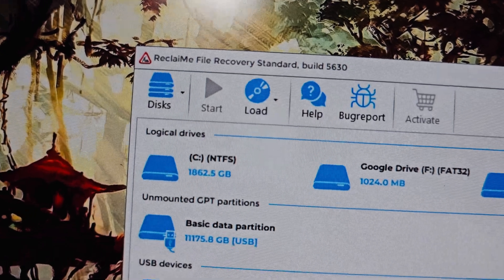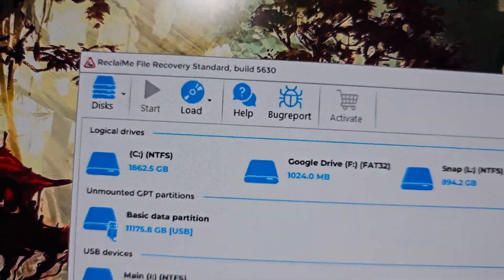How to recover your SD Card - No Sponsors!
SD card recovery? I paid for the apps I use. These are real tips from 20 years of experaince about who I recover files from an SD or any other memory card.

My Shadow Hackers LIVE Workshop ...

Yes this can work on deleted files and formatted cards. But stop using a card as soon as something goes wrong.

Apps I mentioned are ReclaimMe (high end consumer grade) and RStudio (high end shop grade). I won't put links because I don't want to imply any sponsored me. I pay for these.

There are other options but you will usually hear about them in forum threads among nerds not in search engine rank because they are spammed to death.

35MM Film Scanning
TTArtsians 40mm 2.8 macro.
Film Digitizing Adapter Set...